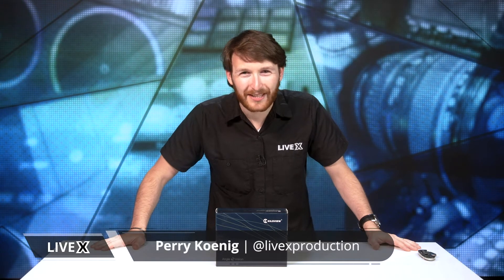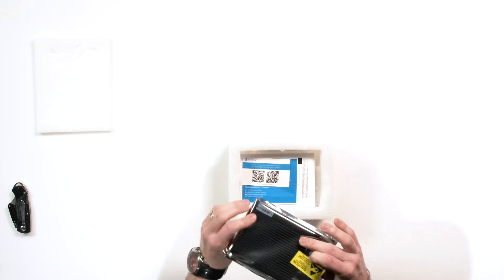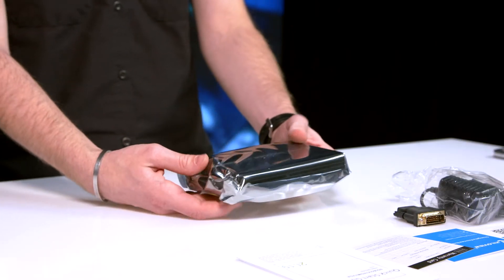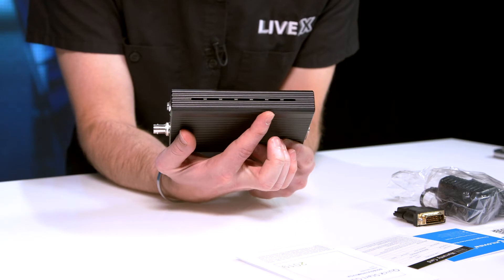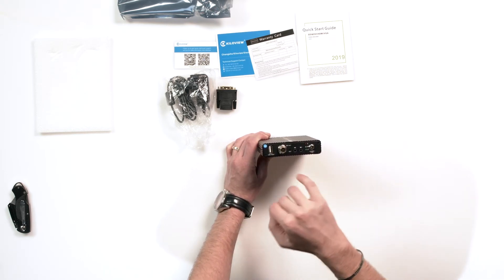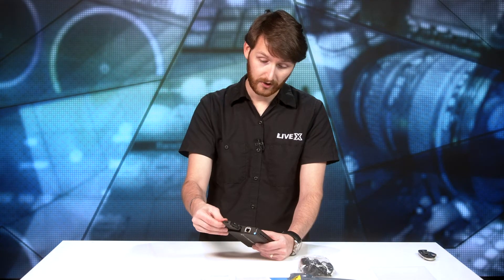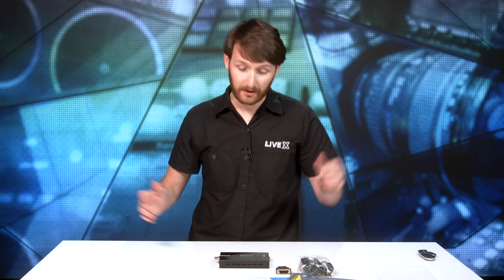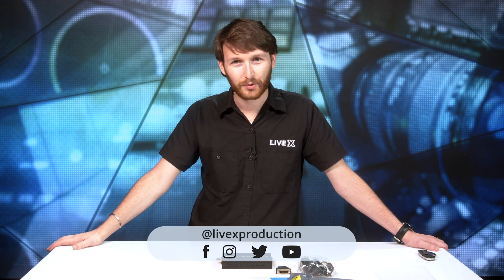Unboxing: Kiloview DC230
Take a look inside the box of a DC230 from Kiloview. Compatible with hundreds of encoding products, streaming servers and web cameras, the DC230 can can have 5 channels decoding simultaneously. The output interface can be SDI, DVI, HDMI/DVI and VGA while also being able to output analog audio along with SDI and HDMI embedded audio simultaneously.